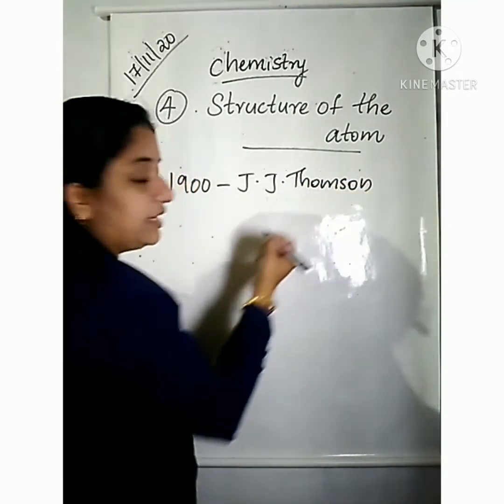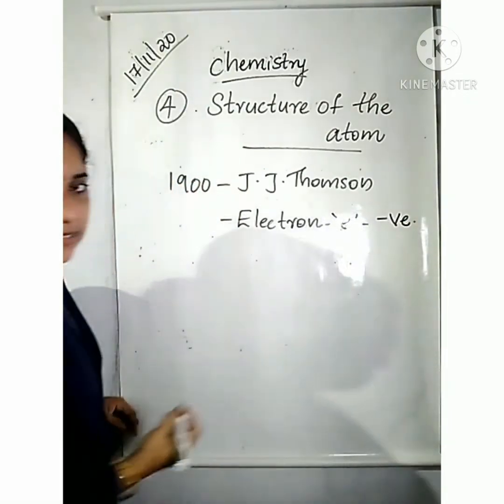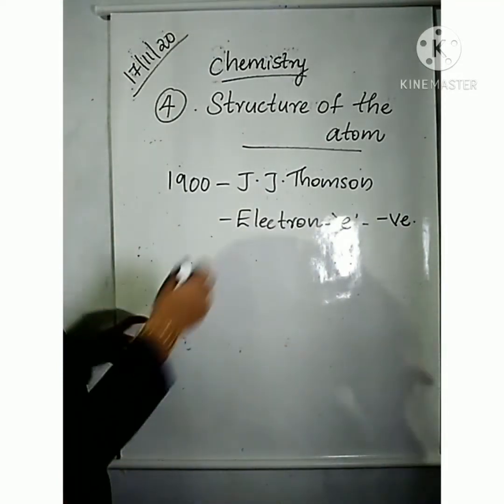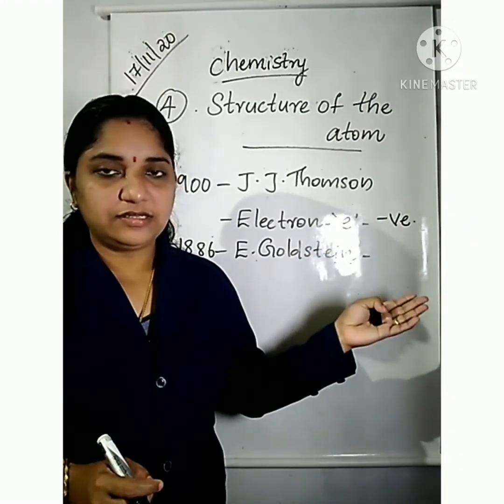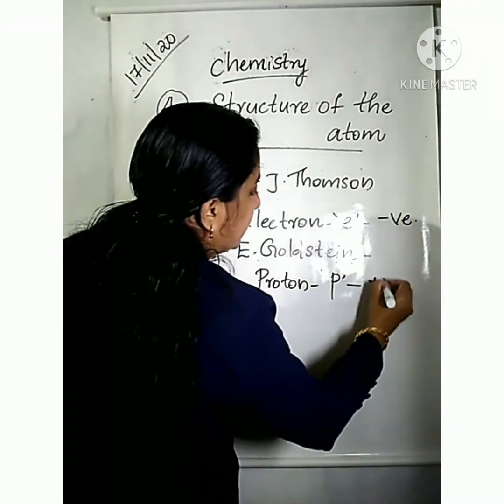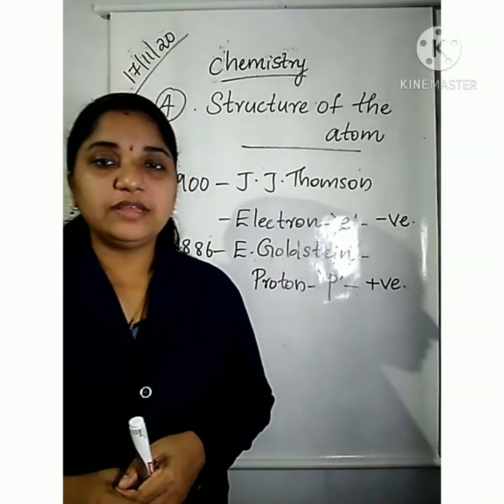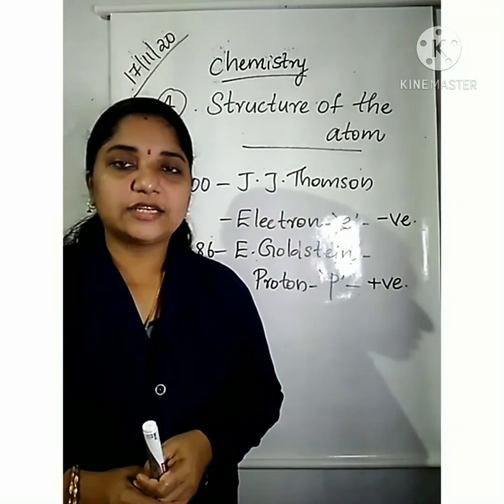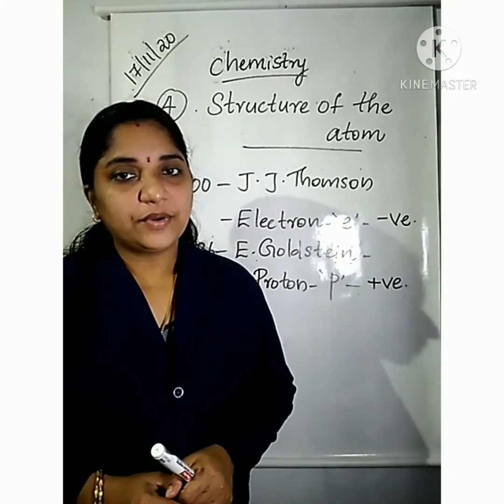Lesson. 4 -video 1(17/11/20)